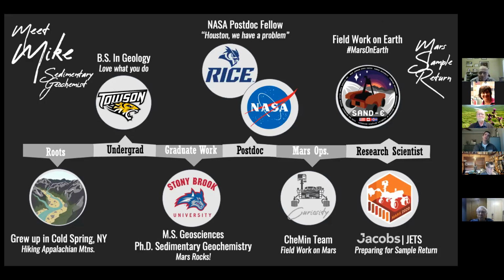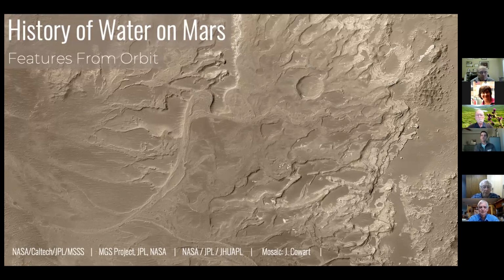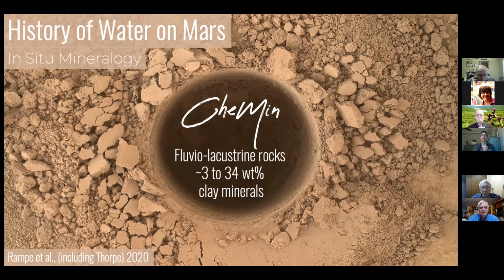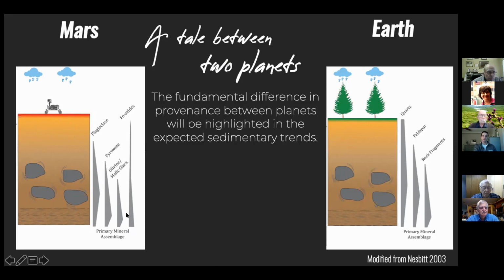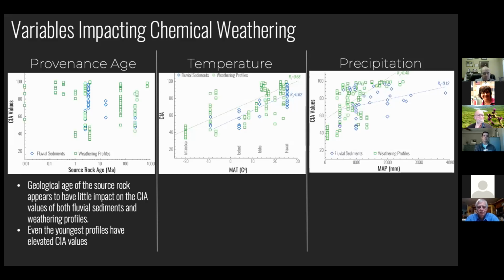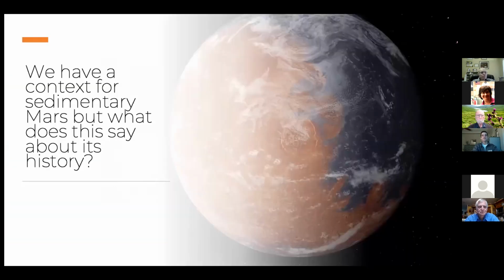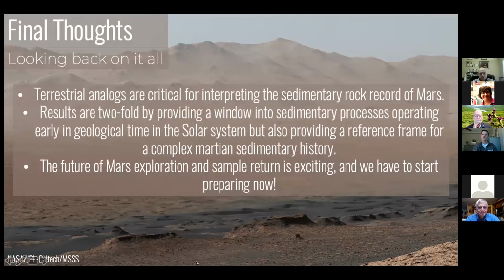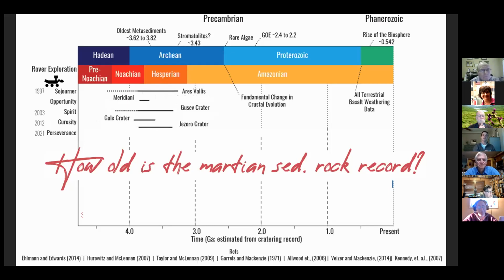ExploringMars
Dr. Michael Thorpe presented “Exploring Mars with Curiosity and Earth for Sedimentary Clues” SpaceGeekSpeak weekly gathering on April 17, 2021.